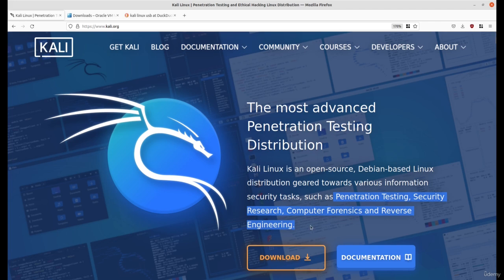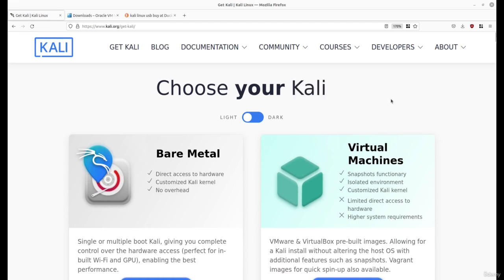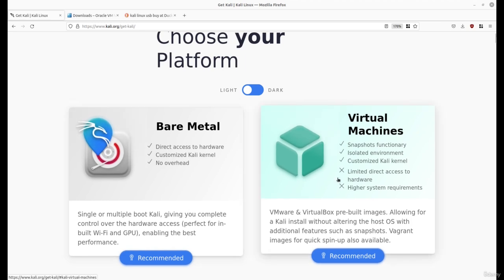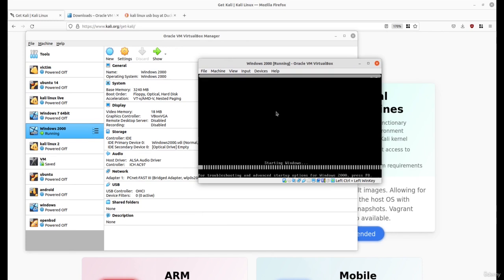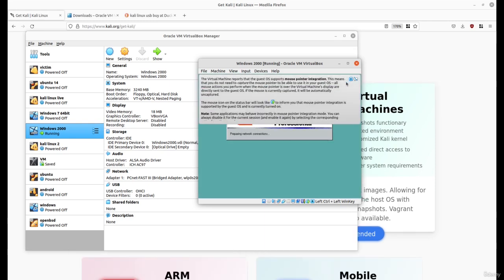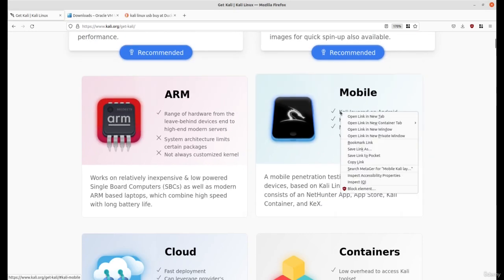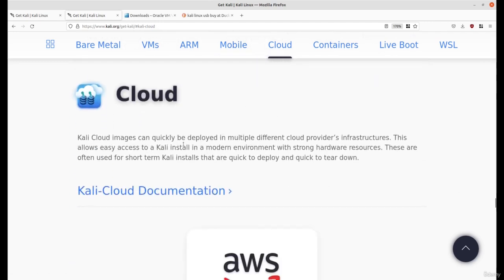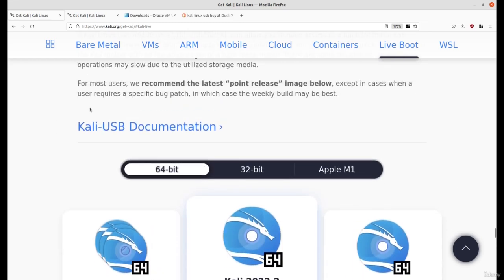7 Where to get Kali Linux#technology